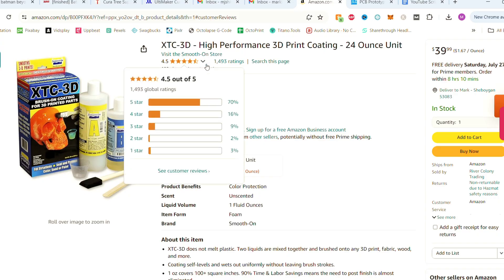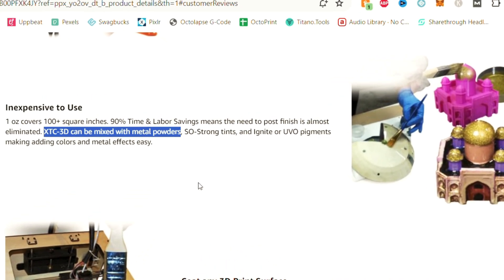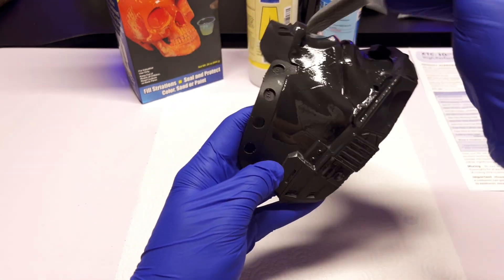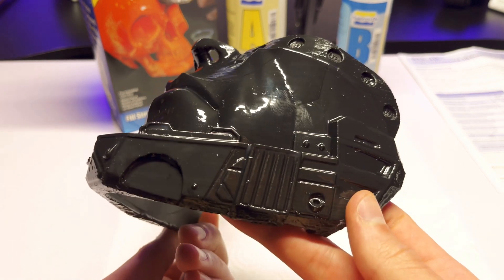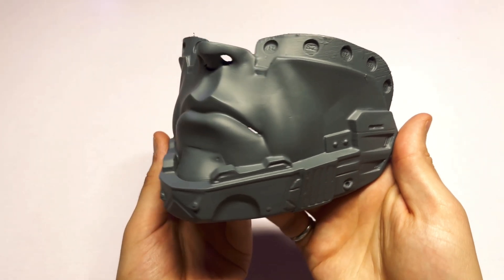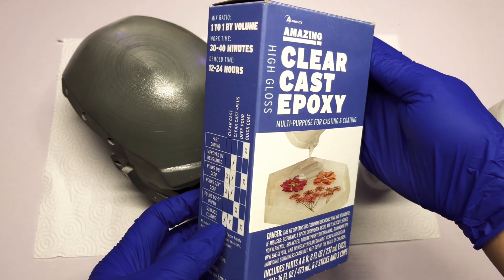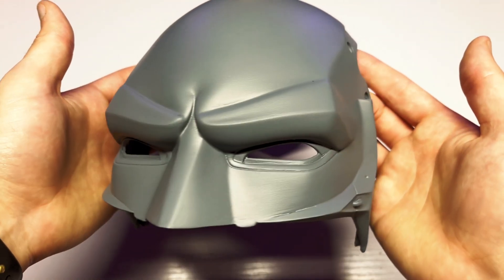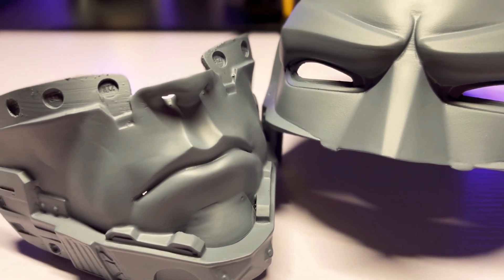The Best Smoothing Technique for 3D Prints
XTC-3D brush on coating for 3D prints review! Ever wondered if this product is worth the $40 price tag and is it really the best way to smooth 3D printed parts? I reviewed it so you don't have to wonder!

Items and Materials Used:
XTC-3D Product
Epoxy Resin
Ender 5 Plus 3D Printer
Rustoleum Primer